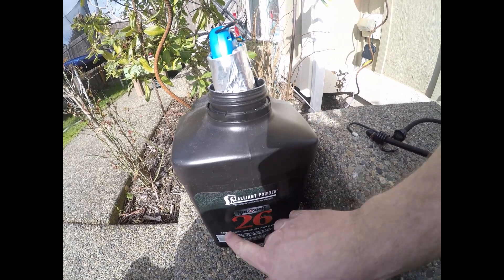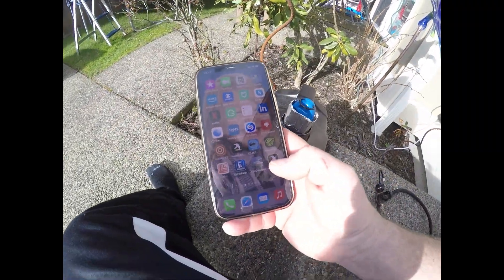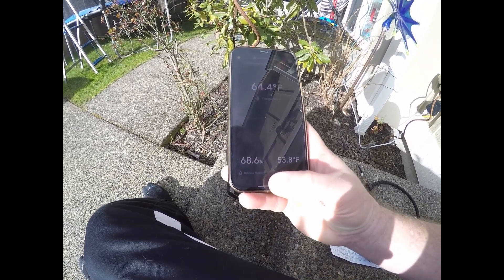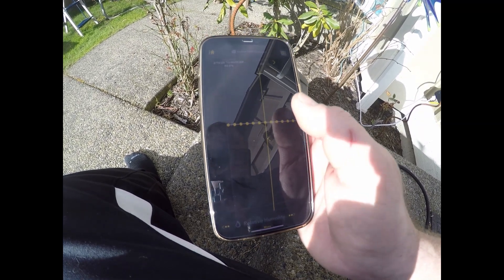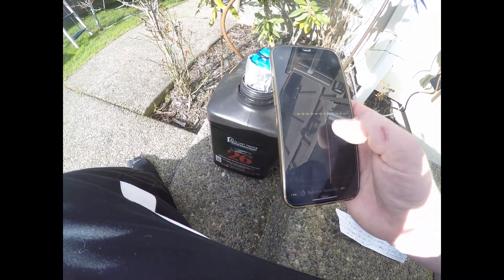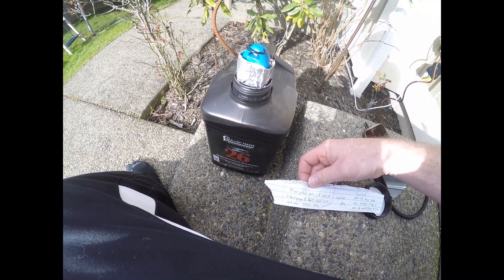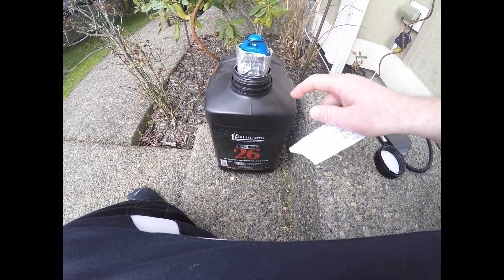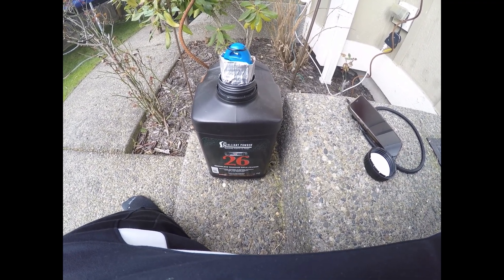Updates: Powder Storage and Labradar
The purpose of this update is twofold:
1. After two months of storing powder outside in a highly humid environment (i.e., typically 80-90% humidity), the humidity inside of the powder keg did not change from baseline (i.e., 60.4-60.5%). It appears that the powder keg is able to withstand months of high humidity and keep the powder contents free from exposure to external humidity.
2. When the Labradar battery was below 20%, there were consistently higher velocity readings. I recommend keeping the battery above 50% to avoid erroneous velocity readings. The two errant velocity readings do not affect the overall statistical analyses in the two tests given that they were taken consistently among test conditions.